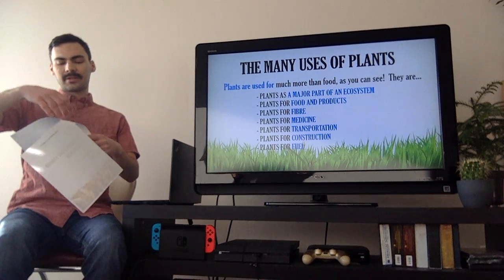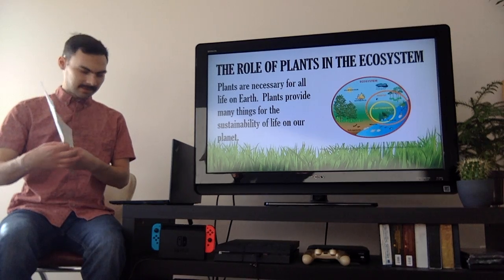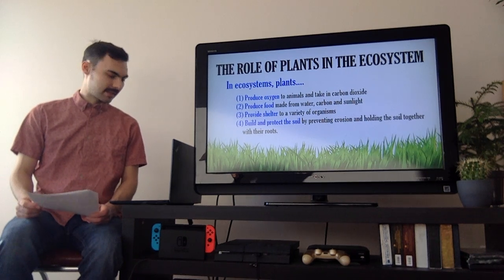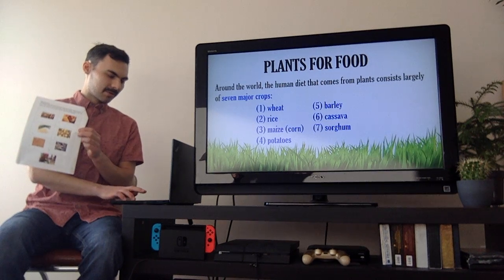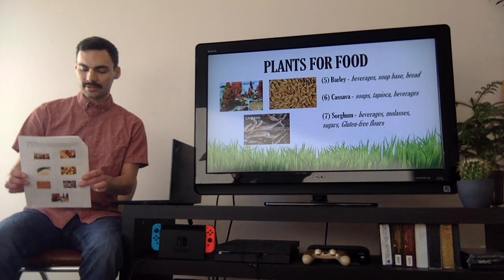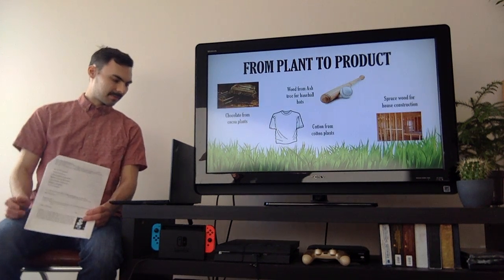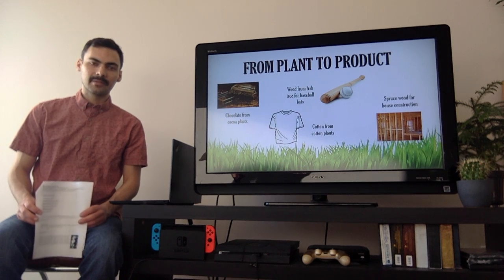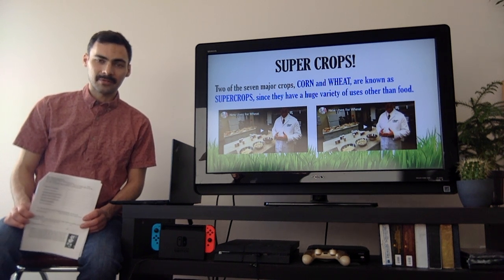Science 7 Plants for Food and Fibre fill in the blank notes Nov 25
Watch this video to complete the fill in the blank notes package that goes along with your work for package 2. (Nov 25) Keep up the good work! I hope to see everyone soon.